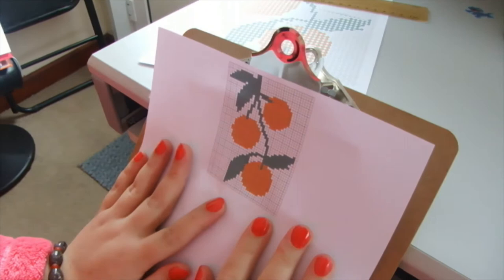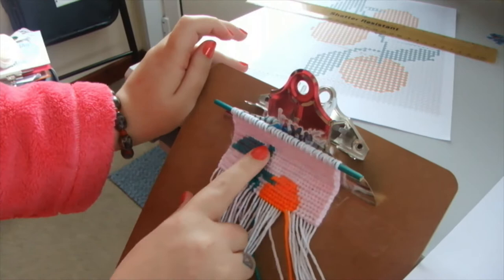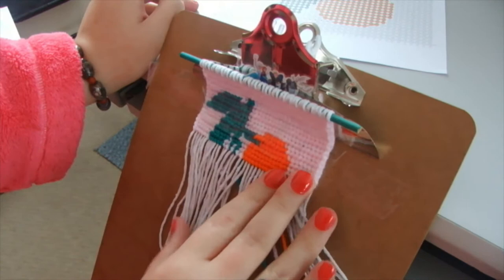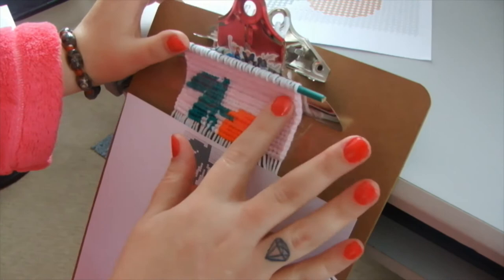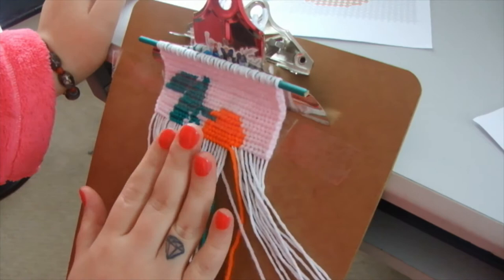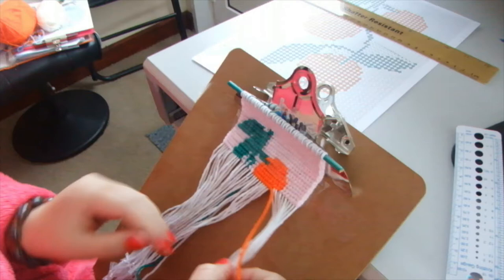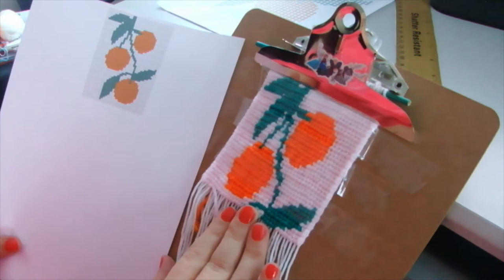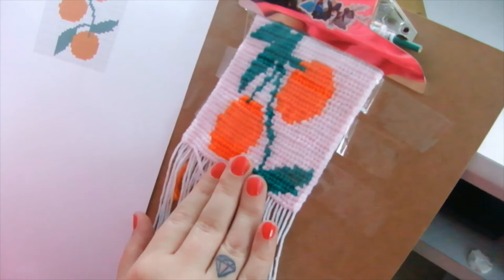KNOTTING WITH ACRYLIC YARN IN ALPHA? KNOTS THREAD STRINGS ORANGES WALL HANGING FUN | ANA VANILA ARTS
Hello And Welcome My Dear Friends! I Am Ana Vanila & I Love & Adore Arts & Crafts! I Am Here To Share My Knowledge & Experience Of Doing Friendship Bracelets, Doilies, Clothes, Shoes, Different Lace, Drawing Too And Other Arts etc. I Love Very much To Work With Knitting, Crocheting, Tatting, Knotting, Sewing, Drawing, Painting & More. I Hope I Know Enough To Teach You New Interesting Hobbies & Crafts. I Wish All Of You To Like What I Share With You Here On This Arts Channel. You Can Also Visit My Other Channels Too If You Want To Find Out & Know More About Me & My Personality :-)!

These Money Will Fund My Tools For Arts & Crafts So I Can Do Video Tutorials For You All :-) For Always. Many Thanks :-)!

Kisses & Hugs To All Of You!